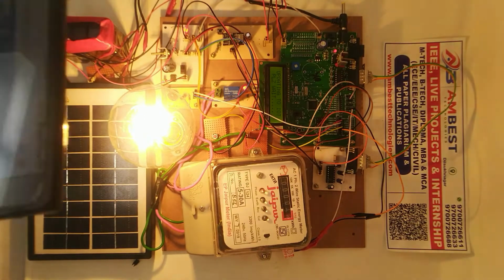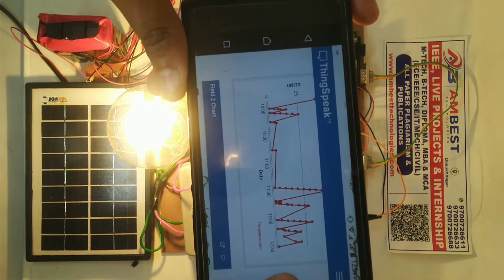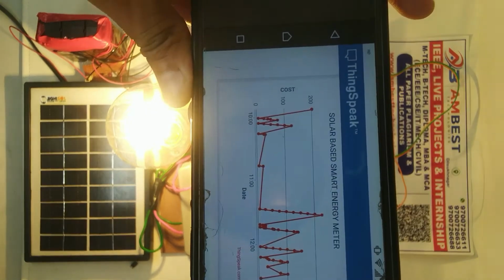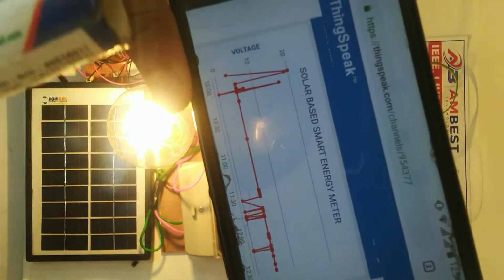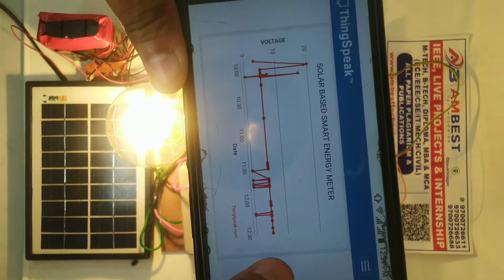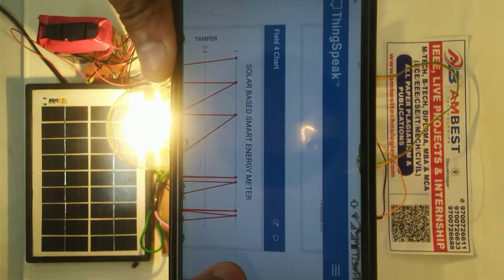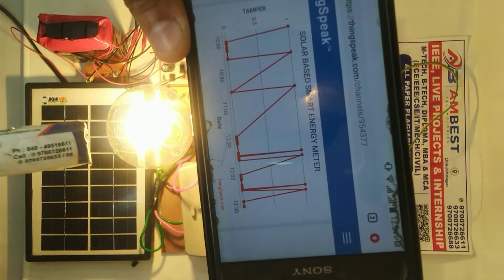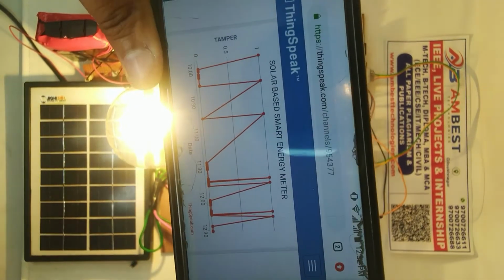ARM7 & IOT ThingSpeak Based Solar Powered Smart Energy meter with Tampering Alert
Title : ARM7 & IOT ThingSpeak Based Solar Powered Smart Energy meter with Tampering Alert

The objectives of the project:
1.IOT Thing speak application based Daily Energy tariff Monitoring & Alert system.
2. Previous Unis Data storage with Thing speak server with Graphs.
3. Solar Powered Based Battery Charging & unit running system.
4. Energy Meter Tampering and auto alert to Electricity Department.
5. Auto Power Cut when Tampering occurs & rings the Alarm.

                                   AMBEST TECHNOLOGIES
                              LATEST IEEE, LIVE PROJECTS for
M.tech/ME,B.tech/BE,DIPLOMA/POLITECHNIC, MCA, MBA (All branches).
(ECE/CSE /EEE /EIE /MECH /CIVIL/AE)
        (Innovative Best Major || Mini Projects.|| Online Projects Delivery)
WE PROVIDE: (Research and Development)
Paper Publications || Plagiarisms || Ph.D. Projects || Industrial Training ||
Internships || Workshops || Business Support || Products || Modules ||

CLASS ROOM / ONLINE COURSES: (Professional Training)
Python || Machine Learning || Block Chain || IOT- Embedded Systems ||
DATA Science || UI Development || Digital Marketing || JAVA || C ||
CAD/CAM || ProE || CATIA || ANSYS || SOLID WORKS ||

AMEERPET Office:
HS NO: 8-3-945/S/7, SRI NILAYA ESTATE, Ameerpet, Hyderabad,
INDIA.-500016.Land Mark: Metro Pillar No: A1557, Image Hospital Lane,
Opp: KS Bakers

DILSUKHNAGAR Office:
F-9,1St Floor, SREEMAN RAMA Towers, Chaitranyapuri, Dilsukhnagar,
Hyderabad-500060. Land Mark: Metro Pillar No: 1557, Opp:Mc Donald’s.

CONTACT and Follow US